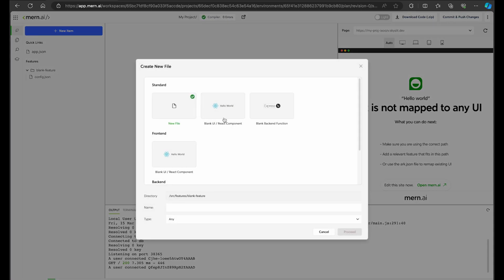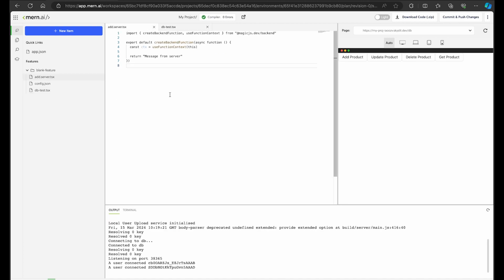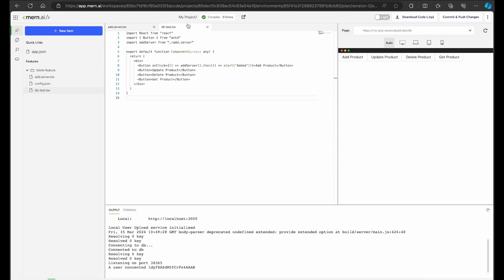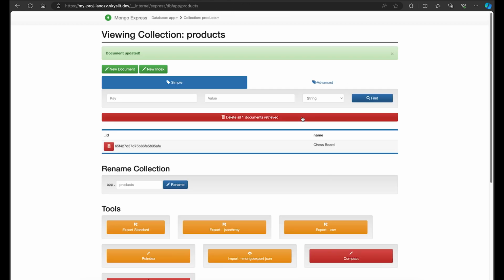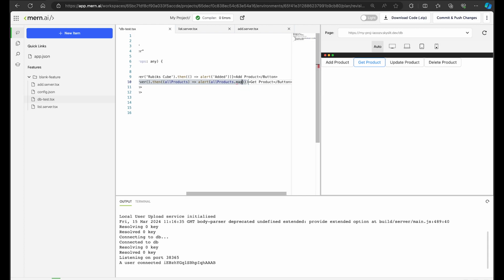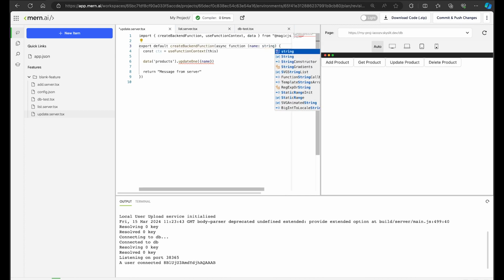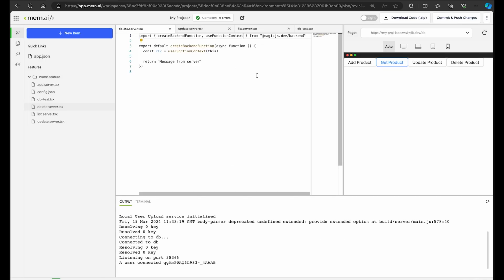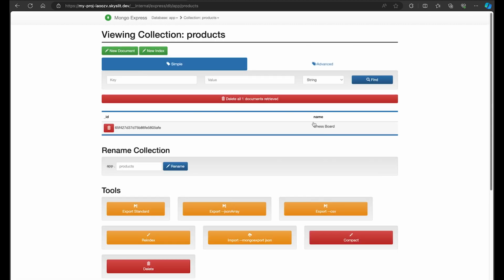Perform CRUD operations in MERN.AI - MagicJS Fundamentals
This comprehensive tutorial will guide you through performing CRUD (Create, Read, Update, Delete) operations in your backend using MagicJS.

In this video, you’ll learn:

-Overview of CRUD operations in a Web Application.

- Web Application Development Essentials: Frontend and Backend Configuration, Data Management, and Integrity.

- Managing Errors and Exceptions

By the end of this video, you'll implement CRUD operations in your backend using MagicJS. This empowers you to manage your data with ease and build dynamic applications.

Explore the MagicJS documentation for further in-depth tutorials and guides. Happy coding!